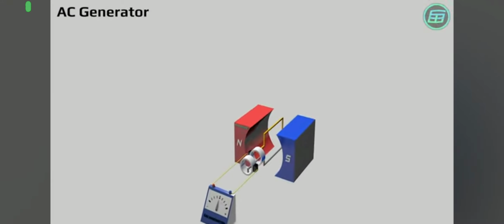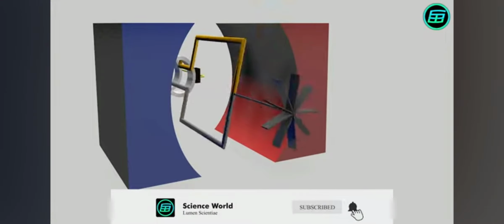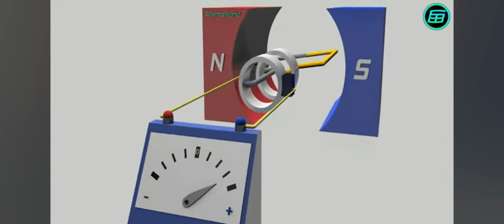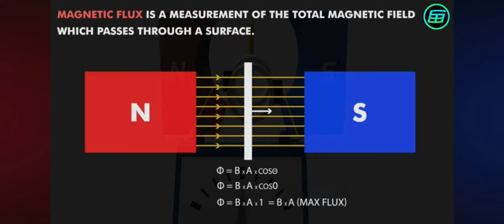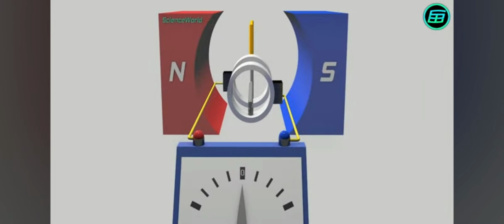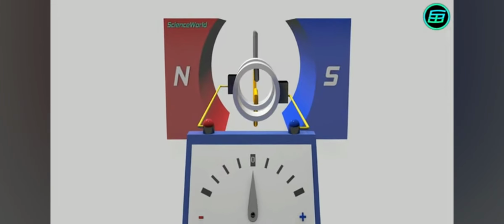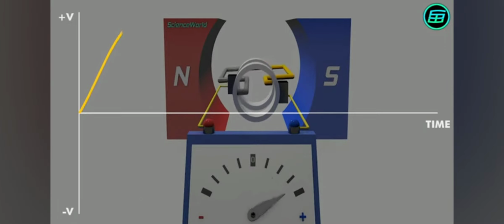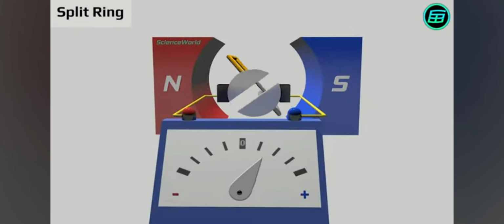مهم لازم تسمعوه بيشرح الفرق ما بين Ac generator و dc generator💥♥